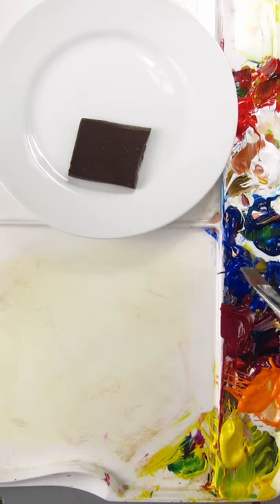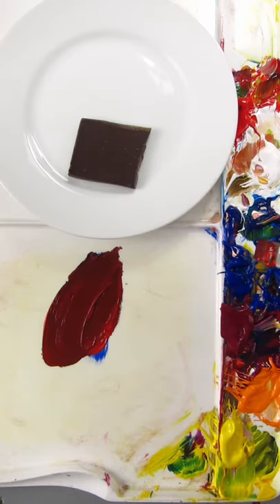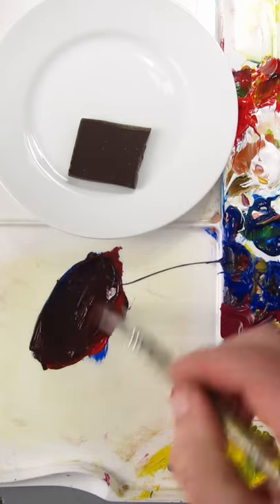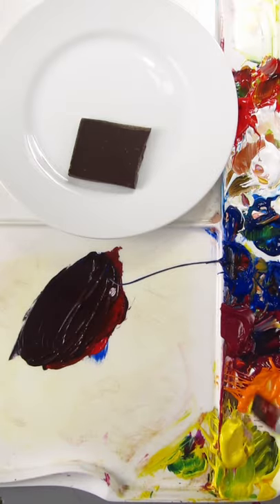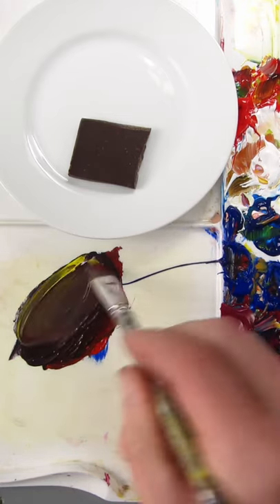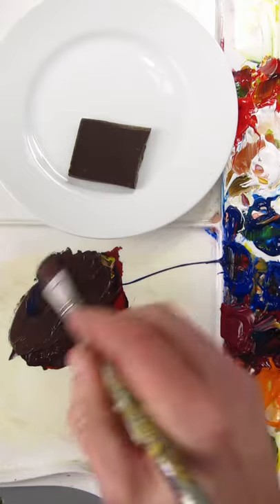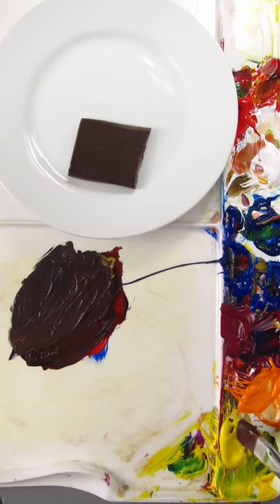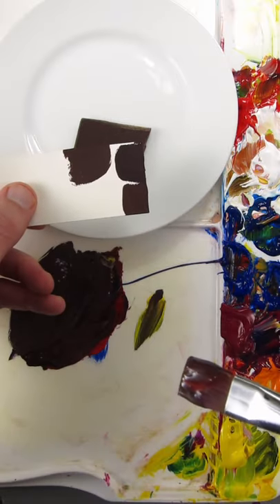Acrylic Color Mixing Demo: Chocolate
Brown can be a tricky color to match and in this demo I match the color of dark chocolate with acrylic paints. It may seem odd to start off with blue but the formula that I'm using is to add Ultramarine Blue to Pyrrole Red.

If you're having trouble mixing browns then you may want to watch my full length tutorial "15 Ways to Mix Brown"

The links below that lead to Amazon and Blick Art Materials are affiliate links which means if you click on it and make a purchase, I earn a commission at no cost to you.

PAINTS
Golden OPEN acrylics aren't widely available but you can order them online. Below are links to where you can buy sets or individual tubes.

Amazon (introductory set of 6 colors)

The main colors I use are:
Quinacridone Magenta
Pyrrole Red
Ultramarine Blue
Phthalo Blue
Hansa Yellow Opaque
Titanium White

PALETTE
The plastic palette that I use the Mijello Fredi Weber peel off palette. It’s made from a type of plastic that acrylic paint doesn’t stick to. You can peel off thick layers, thinner layers can be scrubbed off with a rag and warm water. It’s much easier to clean than a wood palette or any other type of plastic

I use the peel off palette with Golden OPEN acrylics and I clean them off while they’re still wet. I store the entire palette inside of a Masterson sta-wet palette without the sponge. The seal on the lid is really good because the paints stay wet for weeks!

Masterson Sta-Wet Palette

PALETTE KNIVES
I’ve been using the palette knives from Liquitex. This set of 6 is inexpensive and they work well. I purchased them in 2018 and they’re still in good shape.

COLOR MIXING TUTORIALS
I have a color mixing playlist that contains longer tutorials on how to mix specific colors such as brown, sky blue, purple etc. It also includes videos about color theory related topics.